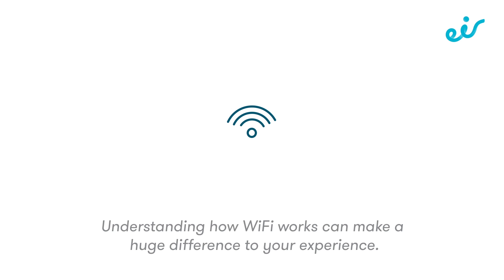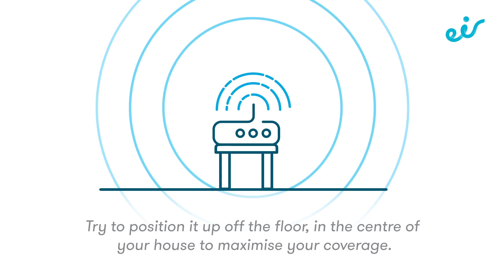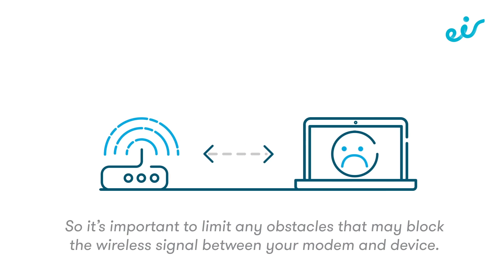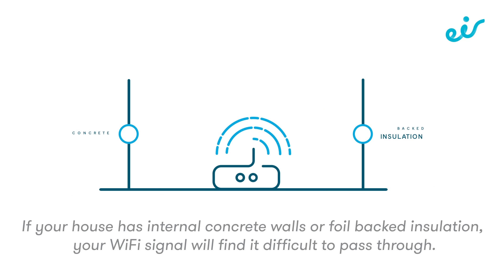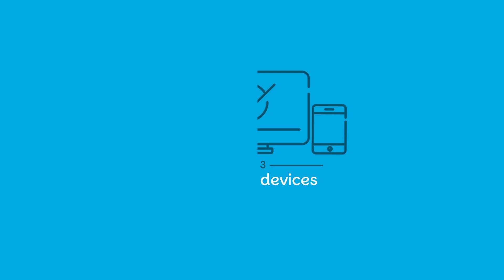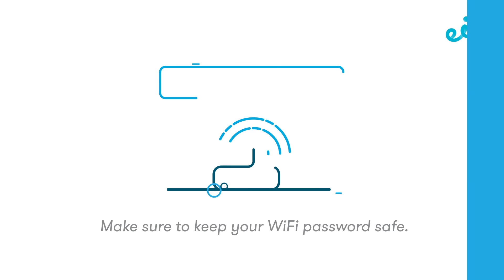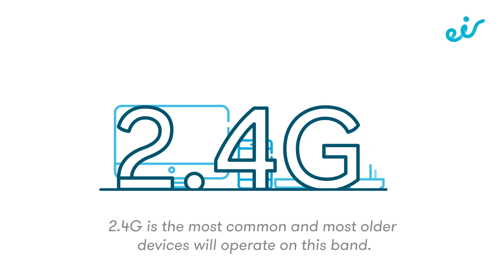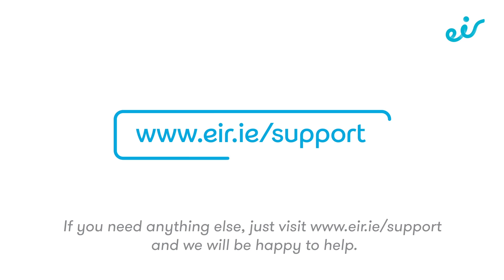How To Optimise Your WIFI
Check out our video on how to optimise your WiFi speeds. For further help visit eir.ie/support